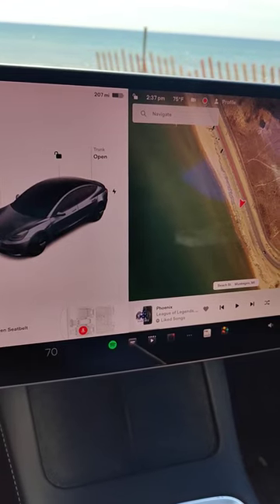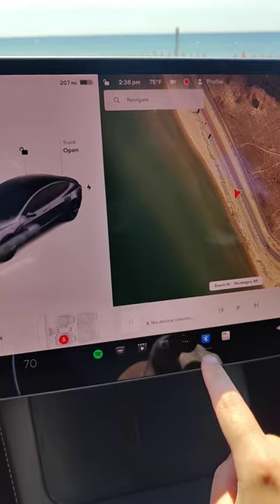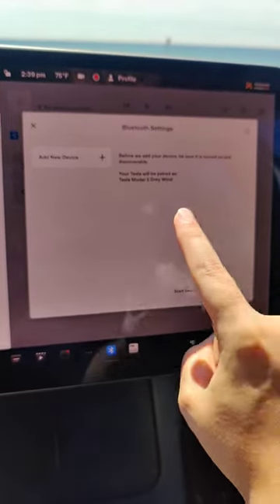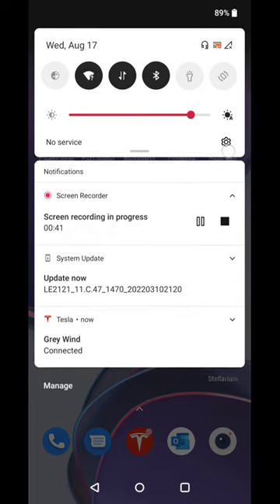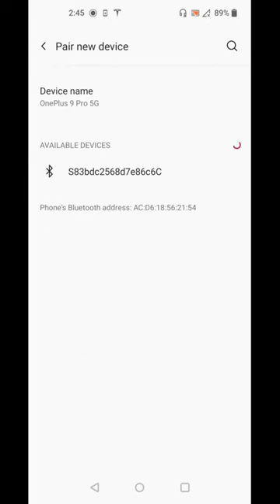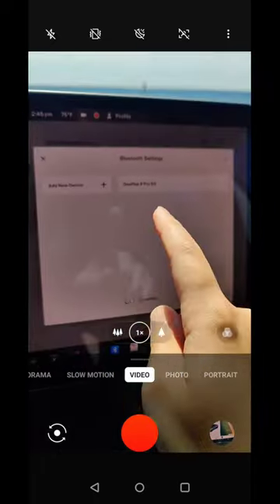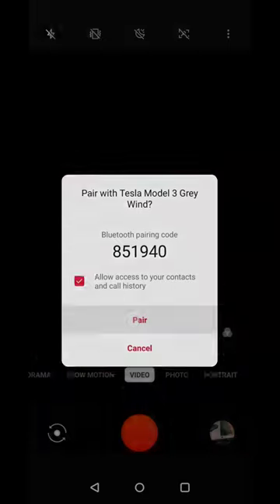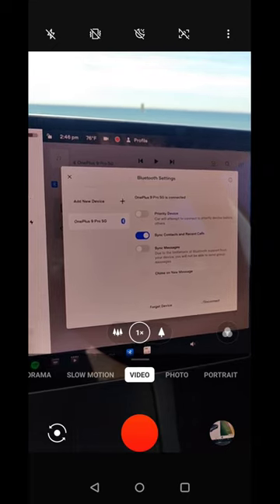How To Pair Phone To Tesla - Tesla How To Bluetooth Connect Phone - Tesla How To Connect Bluetooth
Hello, In This Video I Go Over How To Connect or Pair Phone To Tesla - Tesla How To Connect Bluetooth - Connect Bluetooth Phone To Tesla Model 3 Model Y Example Step by Step Instructions, Guide, Tutorial, Video Help

In this video I walk through the step by step guide, instructions, tutorial on how to connect or pair your phone through bluetooth in your Tesla Model 3, Model Y, Model S, Model X. I Hope This Video Helped!